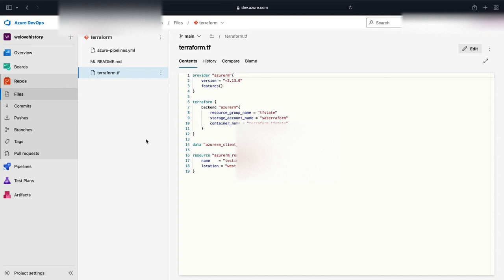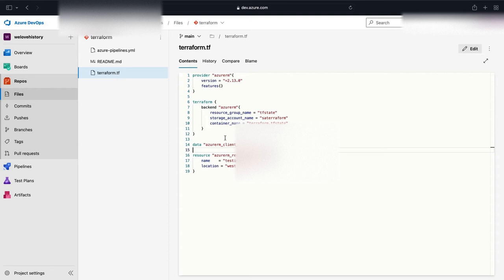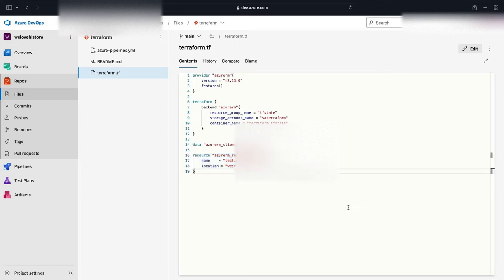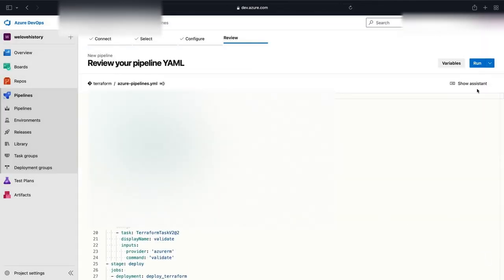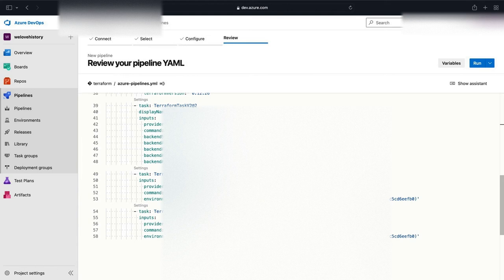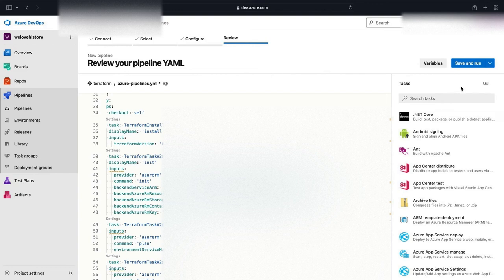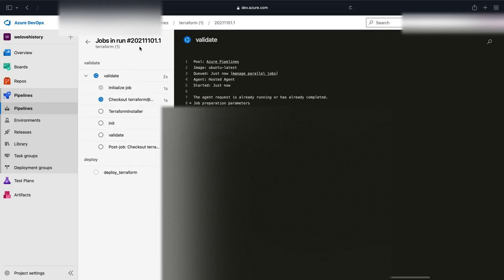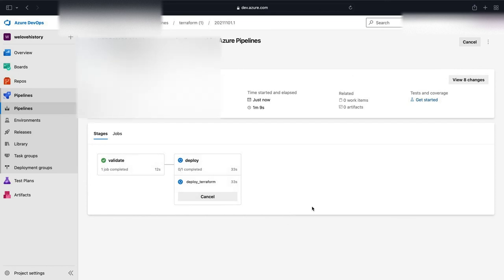How to Build Azure DevOps Pipelines for Terraform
In this video I will show you how to build a pipeline within azure devops which is dedicated to deploying terraform code.